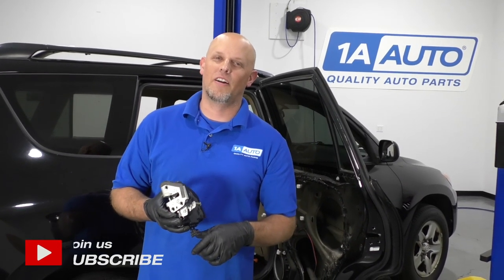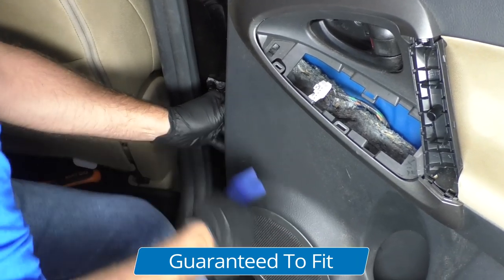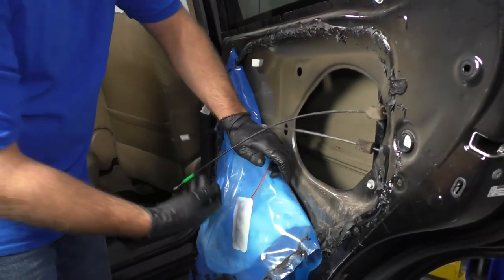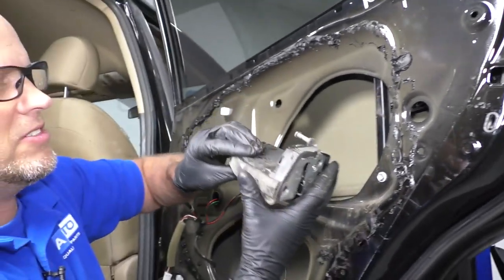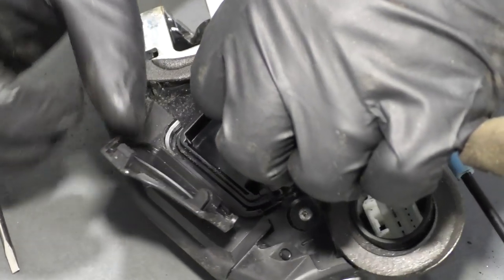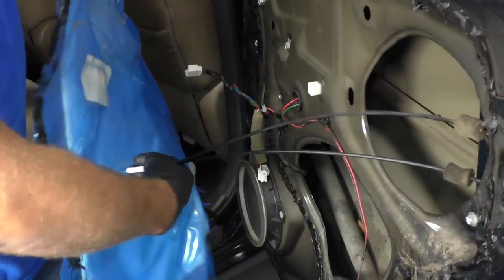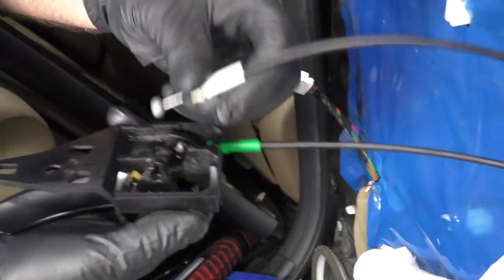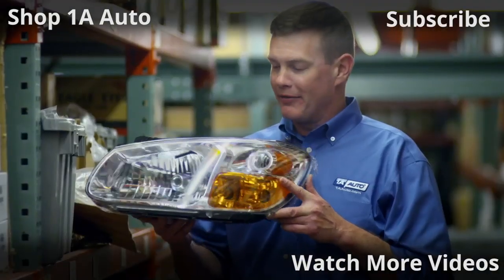How to Replace Rear Door Latch Assembly 06-12 Toyota RAV4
In the video, 1A Auto shows how to remove and replace a seized, rusted, broken or jammed rear door latch assembly. The video is applicable to the 06, 07, 08, 09, 10, 11, 12, Toyota Rav4

This repair was done on a 2010 Toyota Rav4 Base 2.5L and the process should be similar on the following vehicles:
2006 Toyota Rav4
2007 Toyota Rav4
2008 Toyota Rav4
2009 Toyota Rav4
2010 Toyota Rav4
2011 Toyota Rav4
2012 Toyota Rav4